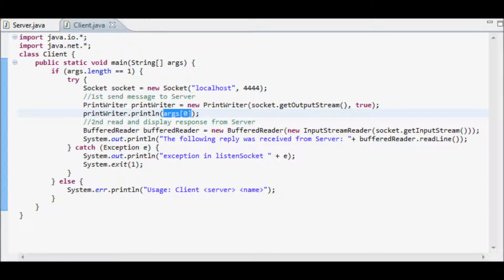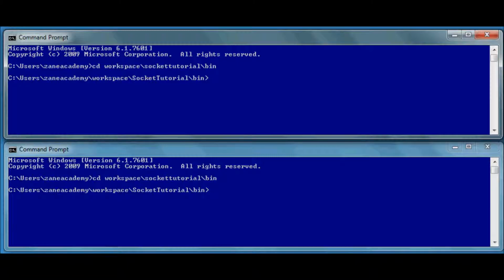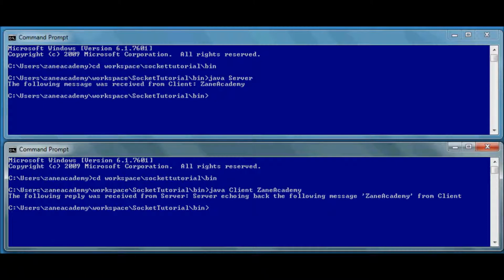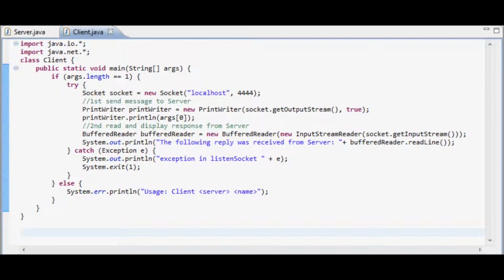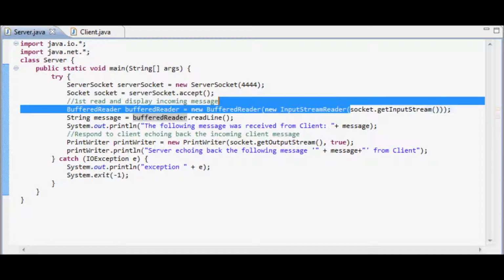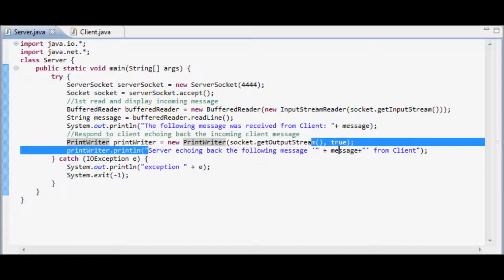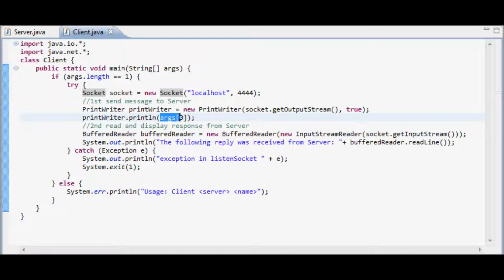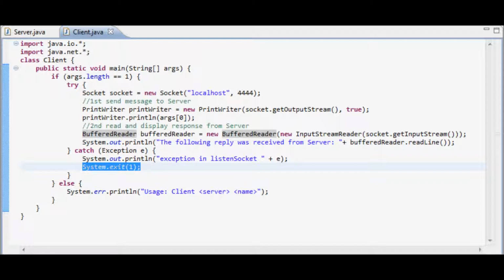Java Geordie Server Client Example + code